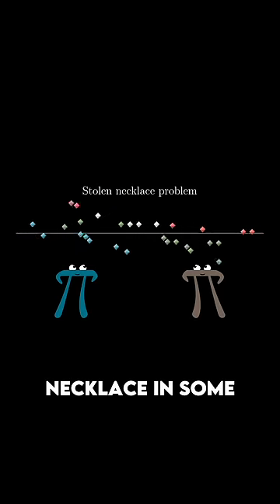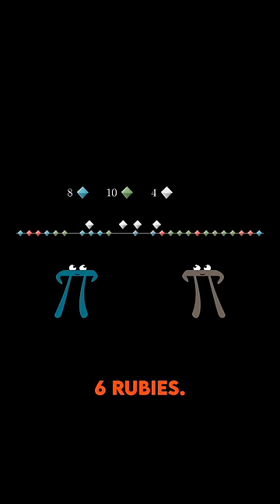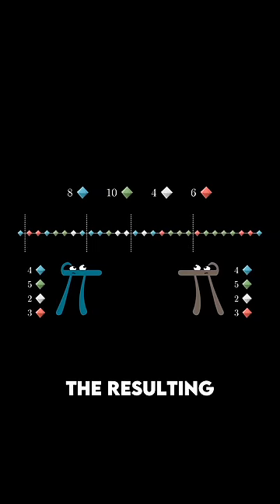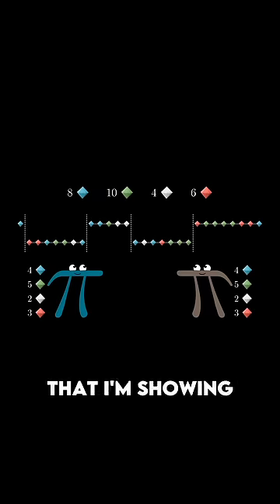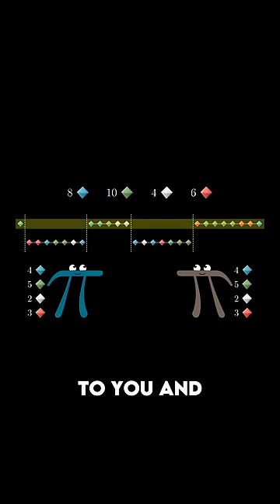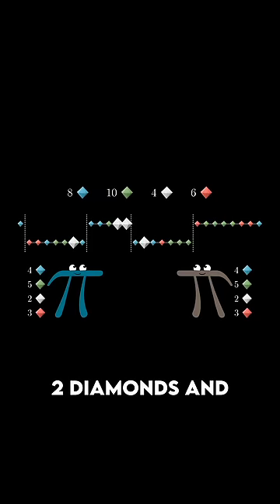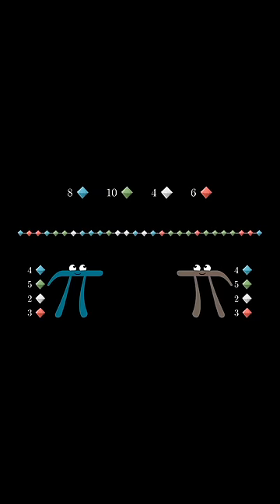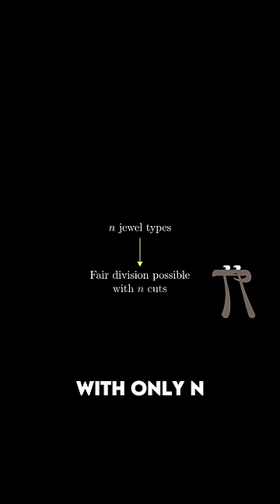The split necklace puzzle (with a surprise topological solution)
A puzzle about stolen necklaces, from a video about the Borsuk Ulam theorem in topology

Editing from long-form to short by Dawid Kołodziej